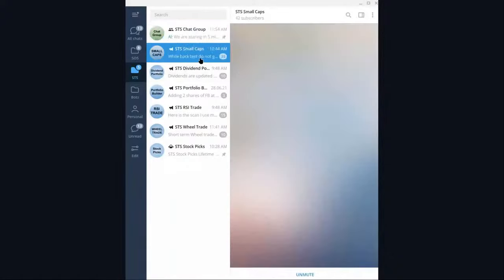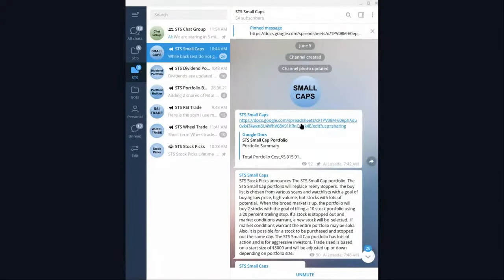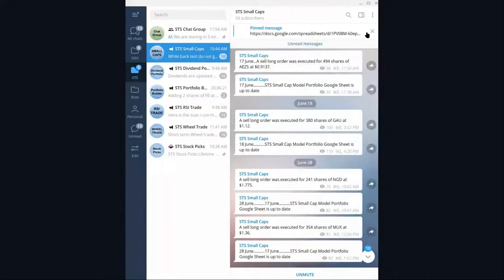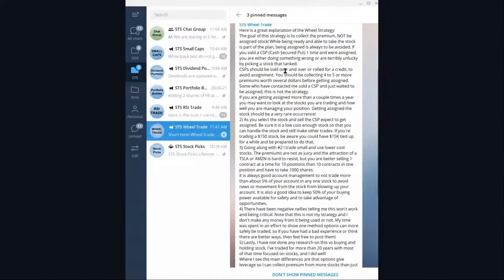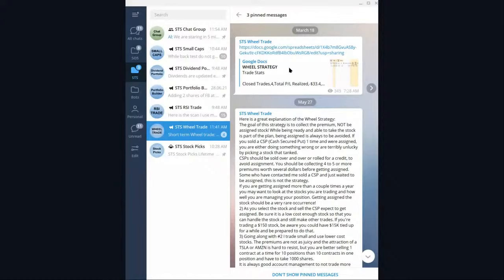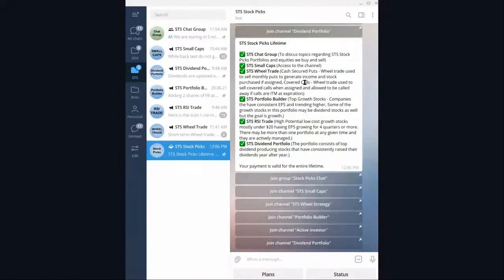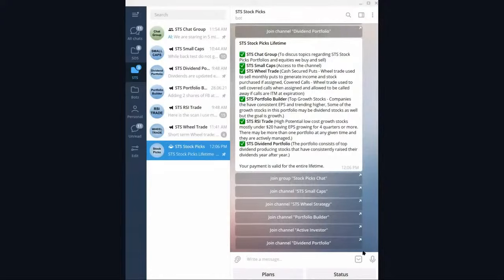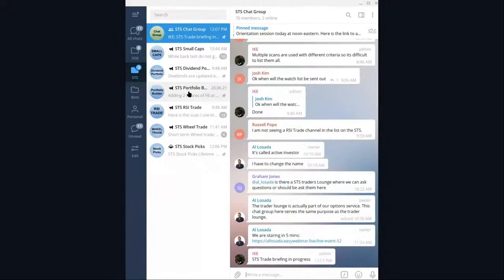Stock Picks Orientation